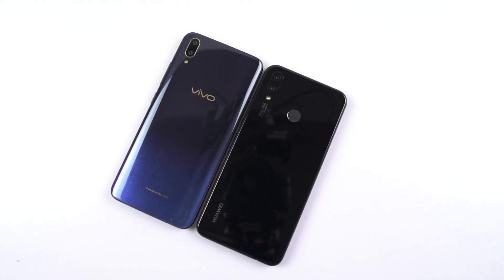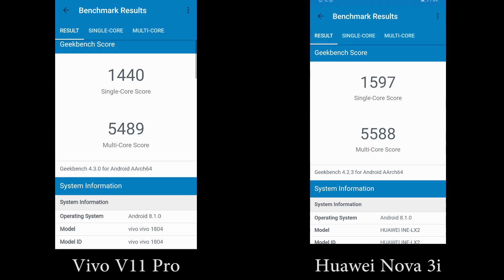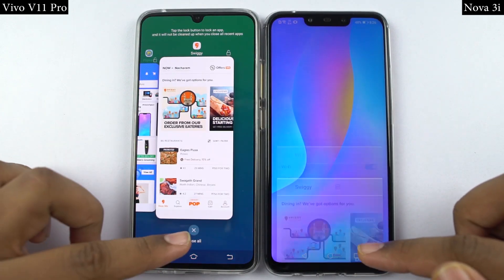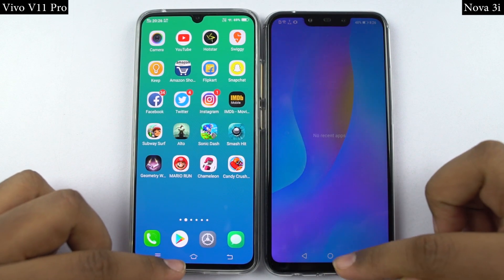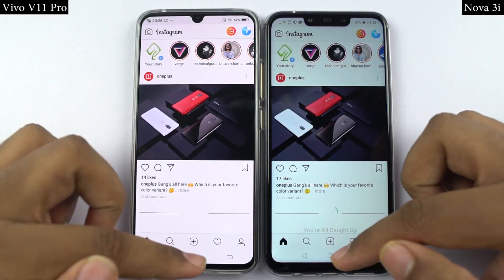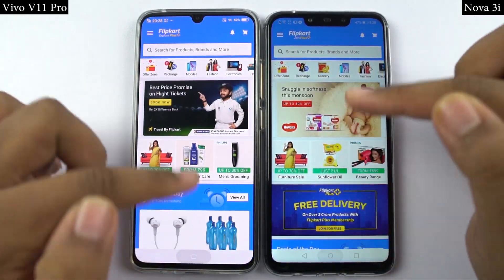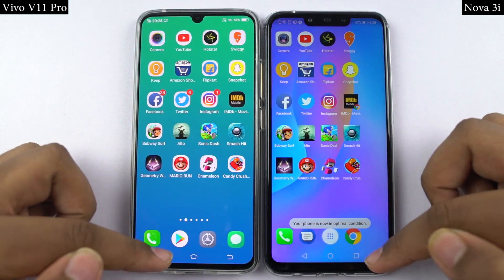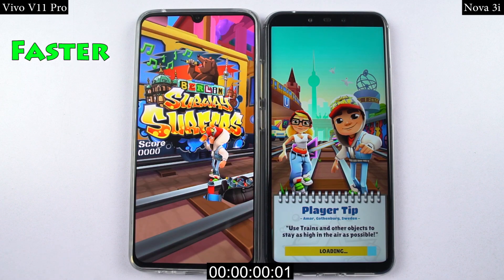Vivo V11 Pro vs Huawei Nova 3i Speed Test, Memory Management test and Benchmark Scores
Huawei Nova 3i vs Redmi Note 5 Pro Speed Test, Memory Management test and Benchmark Scores